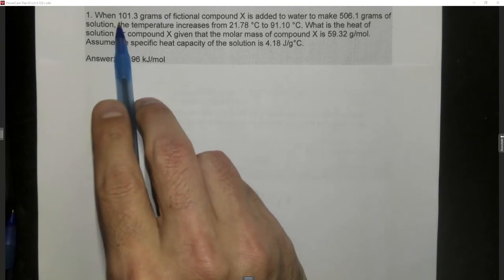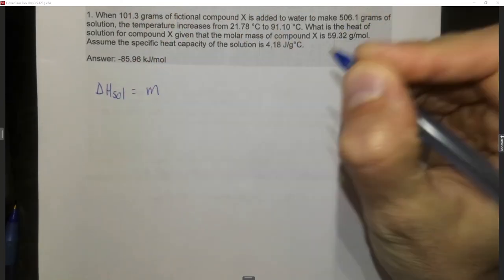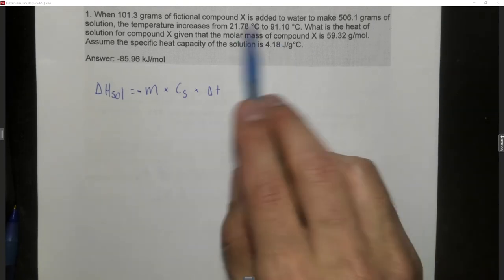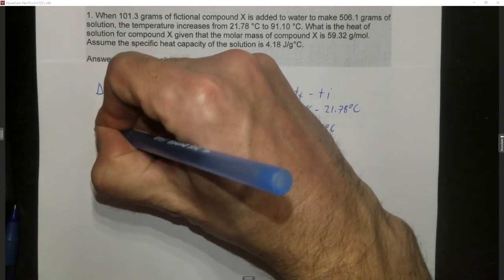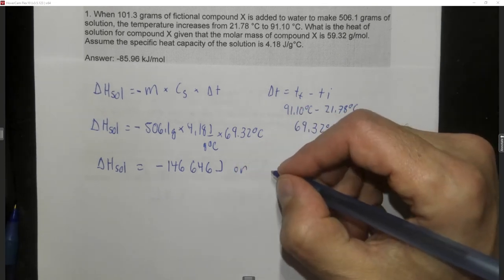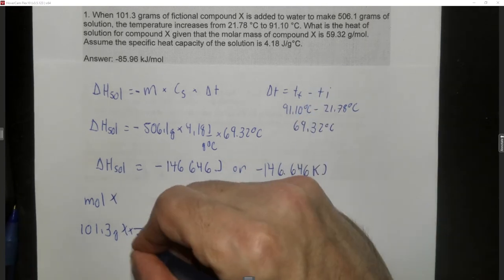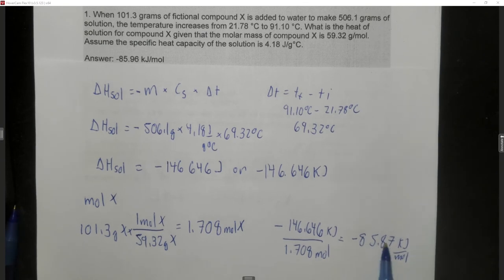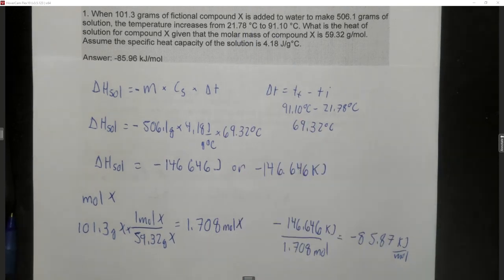ACHM 125 Midterm Bonus Quiz Q1